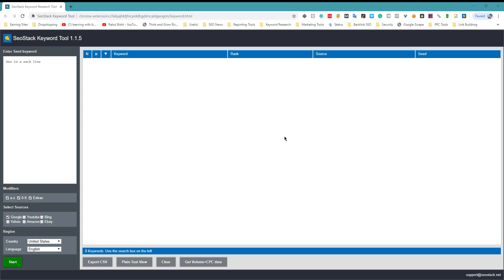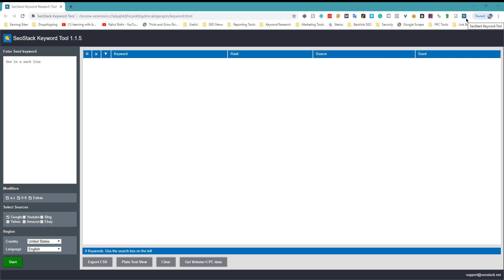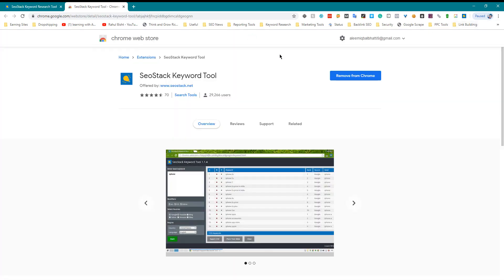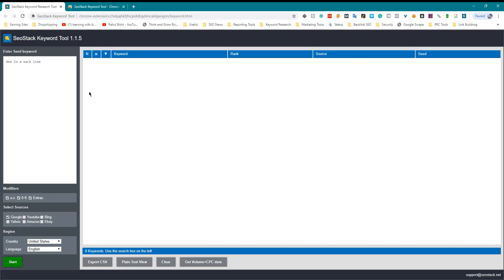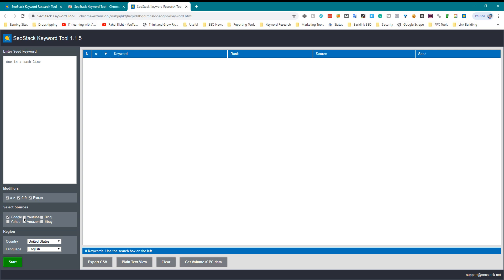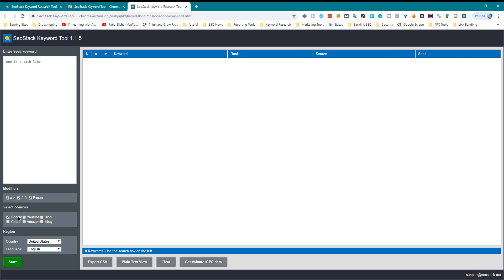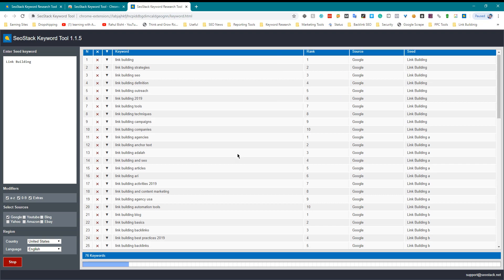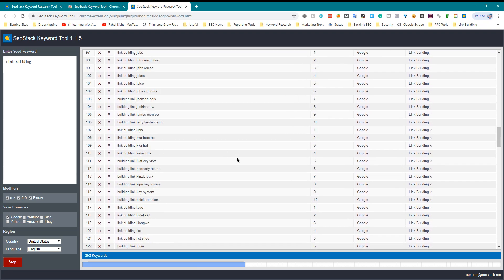How to find a ton of LSI Keywords for free in 2021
Aleem Iqbal is Pakistan's First Teacher teaching Advanced and Professional Marketing Completely Free.His Aim is to turn youth into Marketing Ninjas.
Learn Internet Skills for free From Skills Academy:
SEO for Beginners 2021 Urdu/Hindi